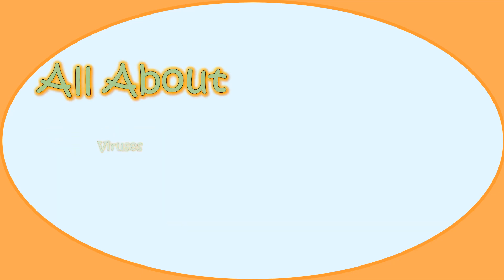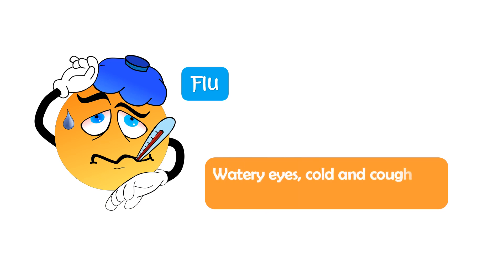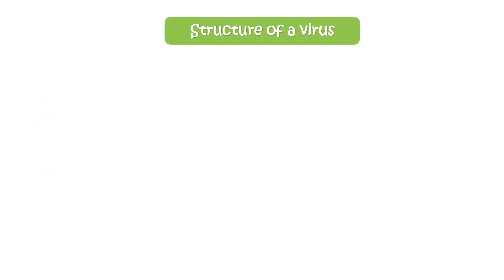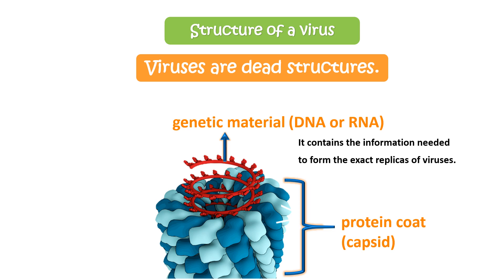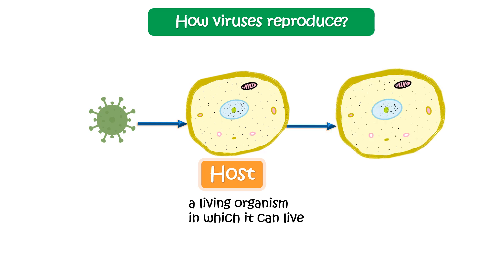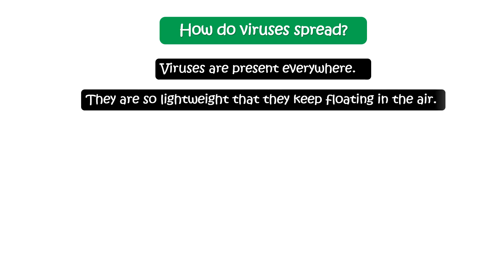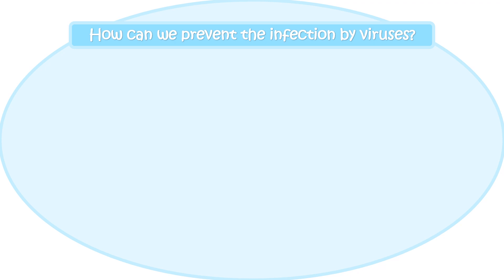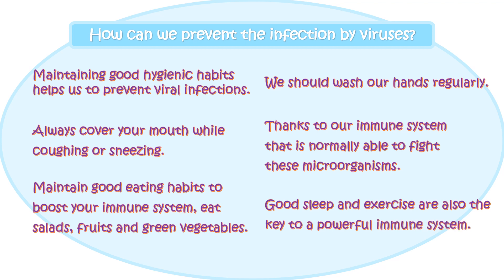What is a Virus? | Structure of a Virus | How virus causes infection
This video lesson on Virus is for little children to understand basics about virus. The video discusses:
- What is a virus?
- Structure of a virus
- How viruses reproduce?
- How they infect us?
- How they spread?
- How can we prevent the infection by viruses?